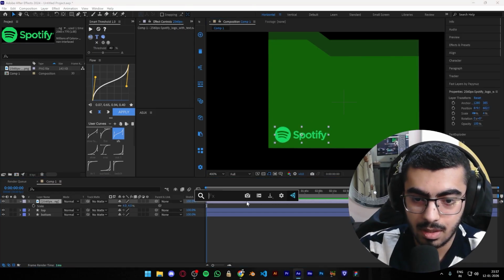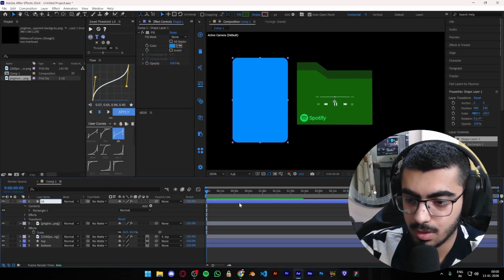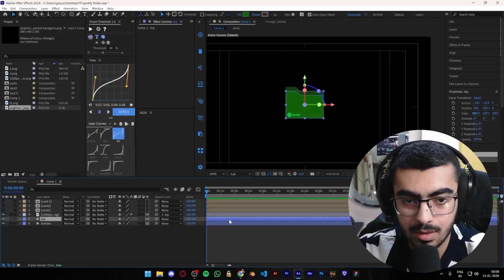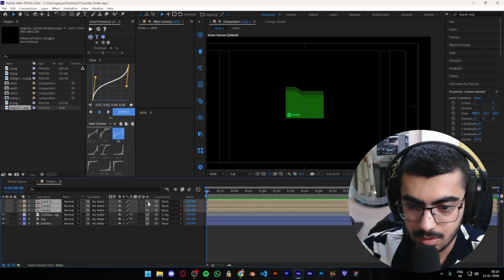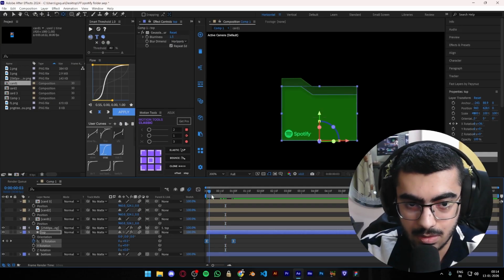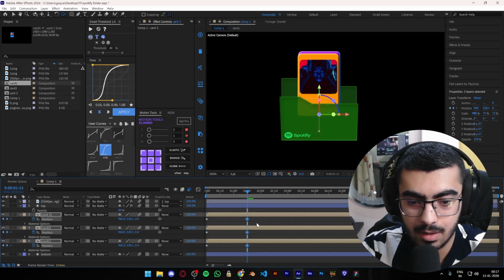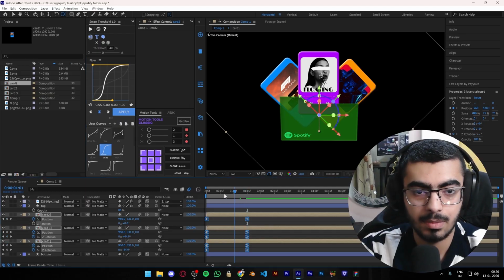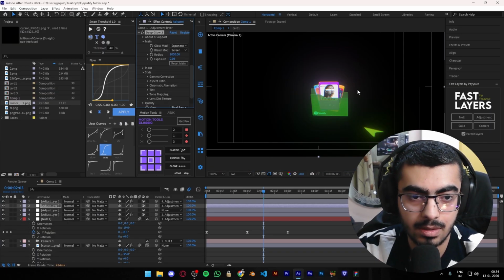Make this spotify 3D folder in After Effects!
In this video, I share a breakdown/tutorial of a video i uploaded in the past.

I focus on clean techniques, real-world workflows, and time-saving tips that I personally use as an editor and motion designer.

If you’re into:
– Motion graphics
– Plugins & workflows
– Blender basics & breakdowns
– Editing for social media & clients

You’ll find this channel useful.